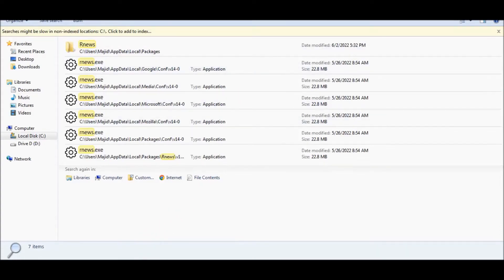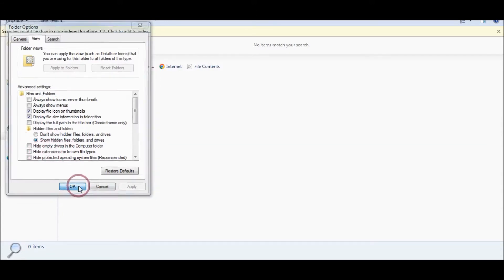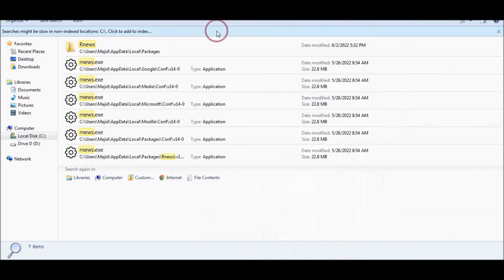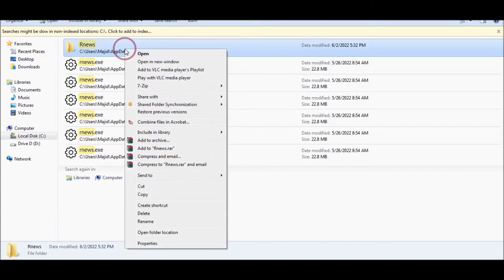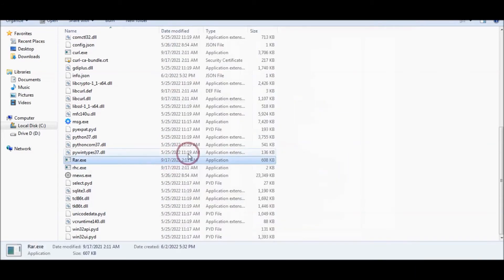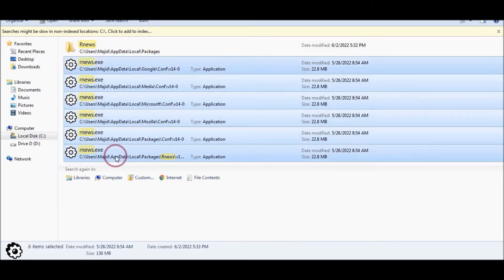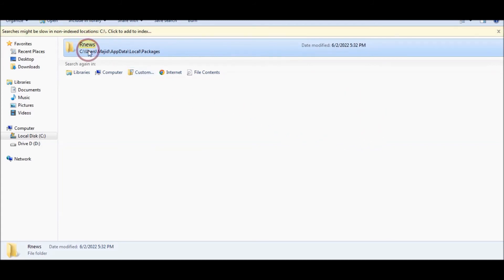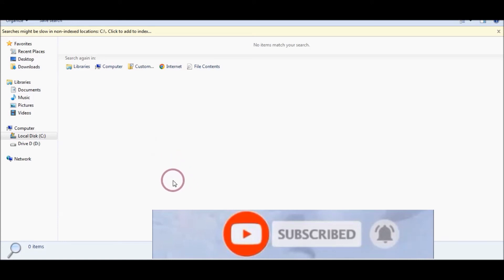How To Remove rnews.exe From PC Or Laptop System Easily (Manual Method)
In This Video Tutorial, You will learn how to delete rnewx.exe from your PC or Laptop System Manually And Easily.